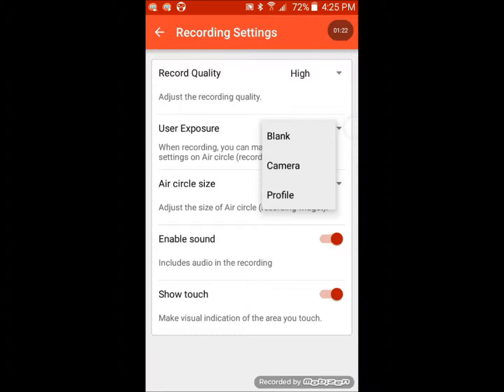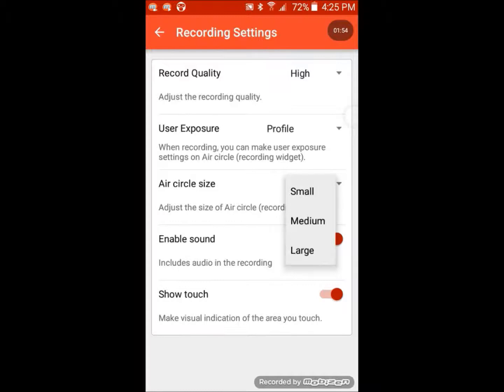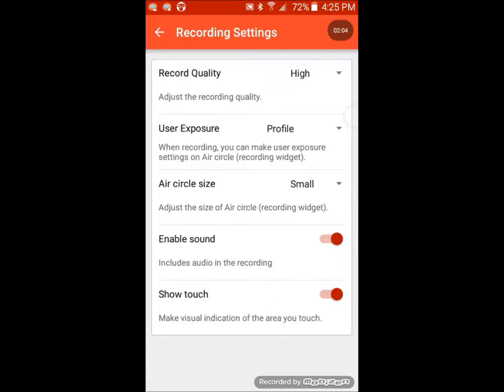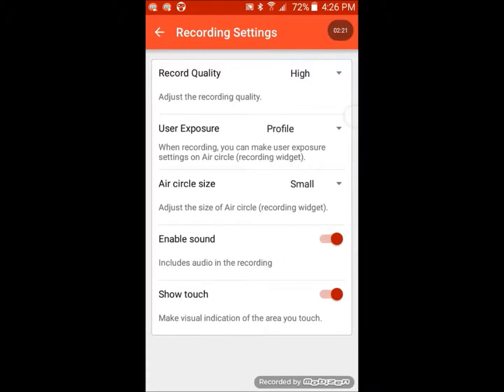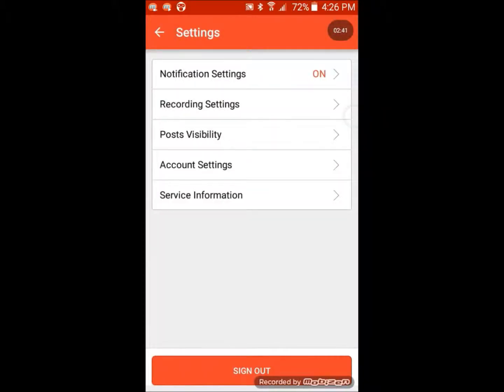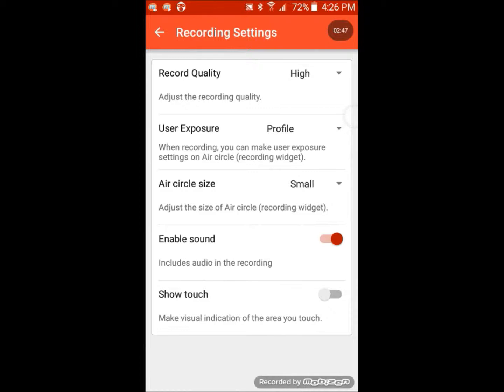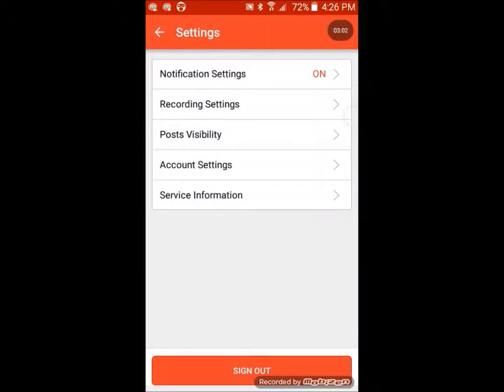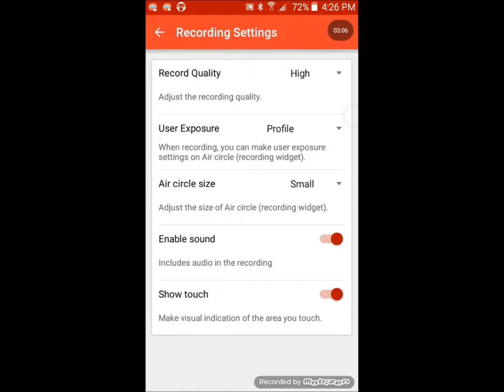how to edit GameDuck Recording software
Hey guys this is NinjaRiley99 coming at you with a brand new GameDuck tutorial. Today we're going to be looking at how to edit the GameDuck Recording software.